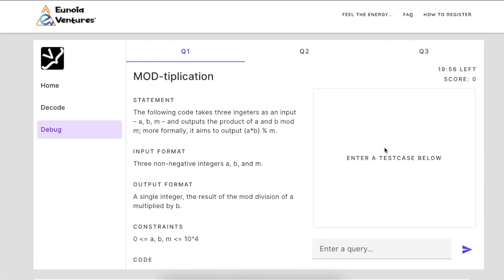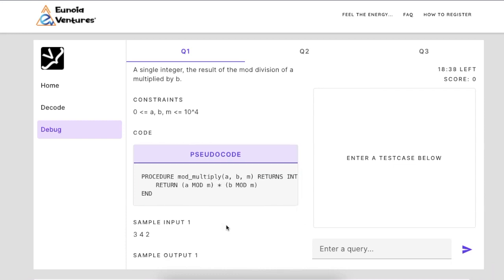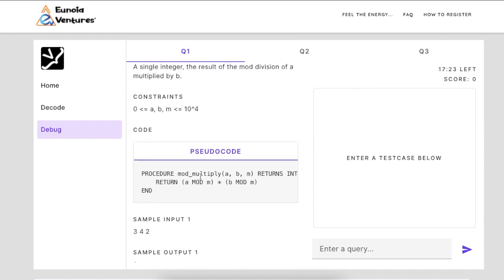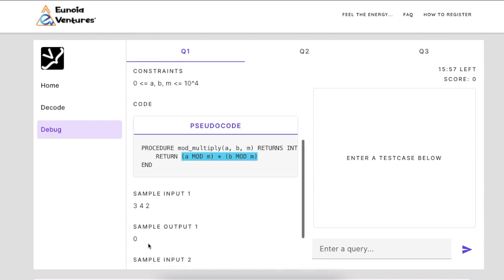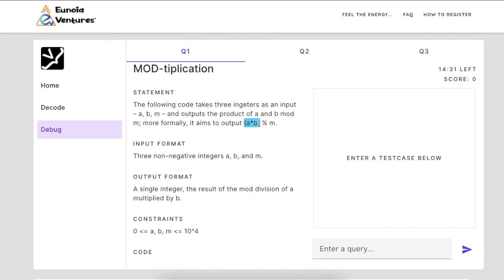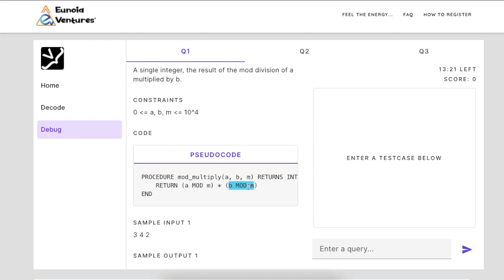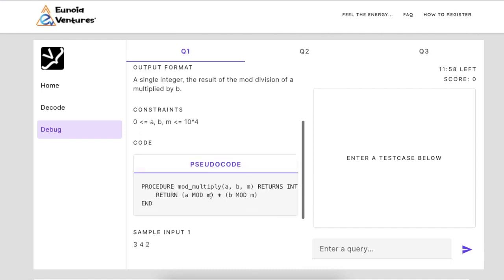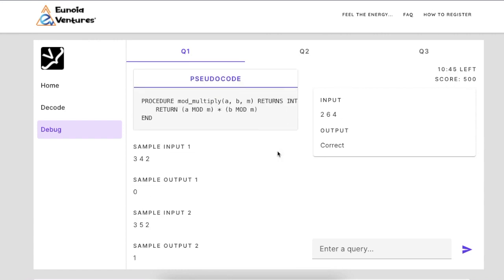WCC Debug Round Instructional Video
Get to know the logistical flow to enjoy this round to its maximum!